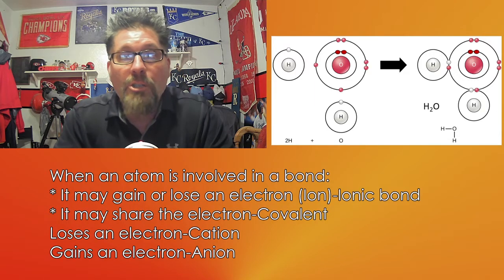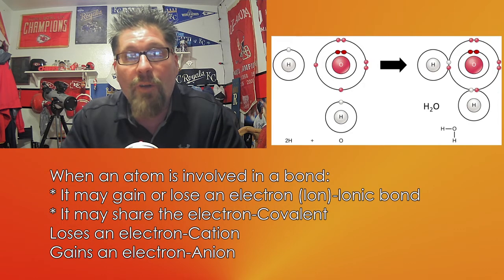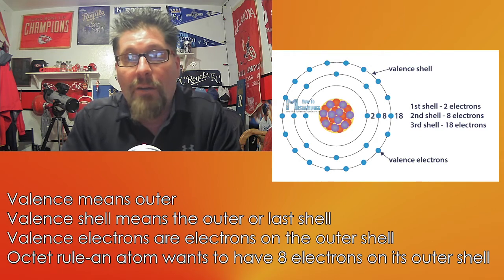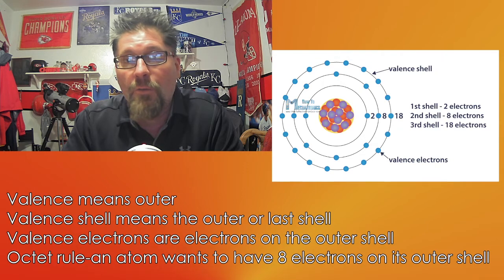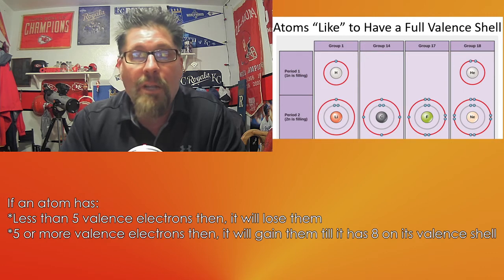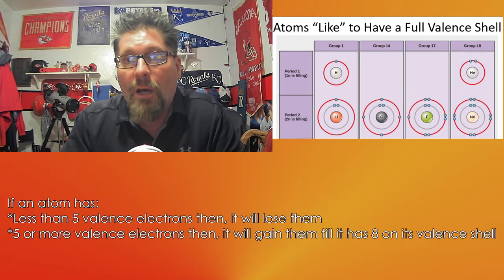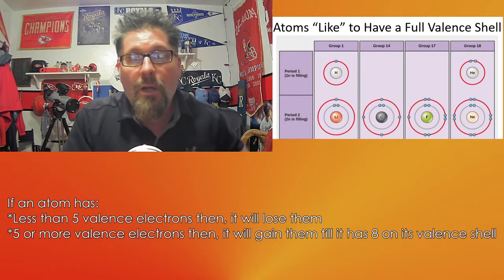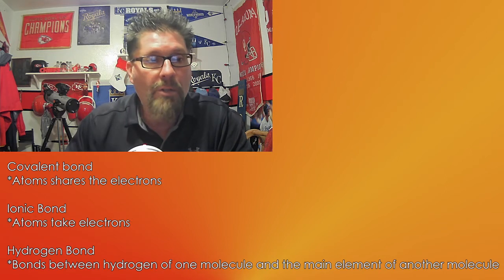Ch. 2 General Properties of bonds